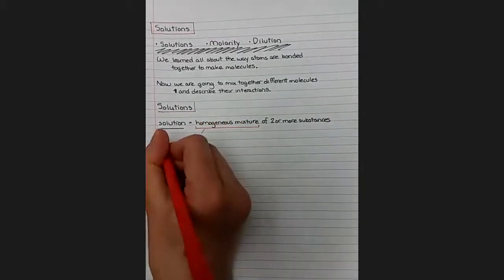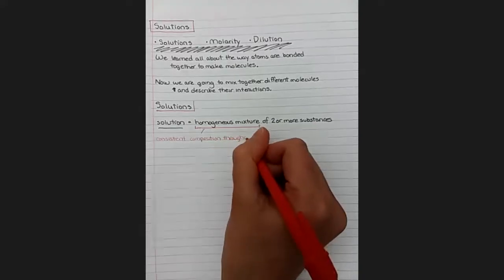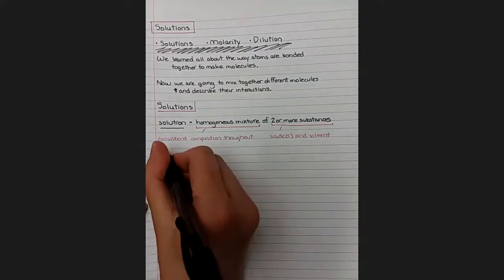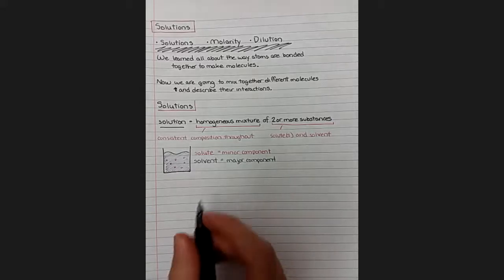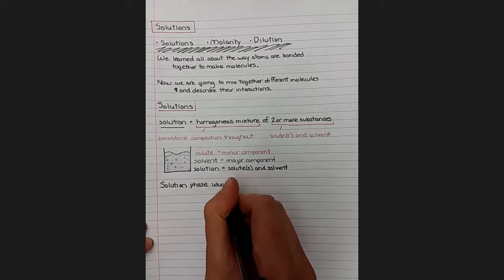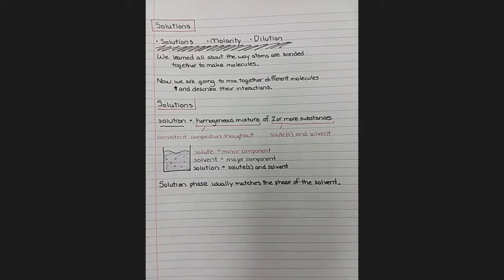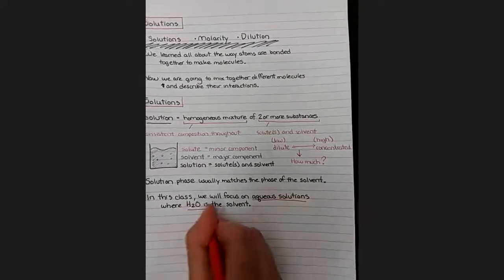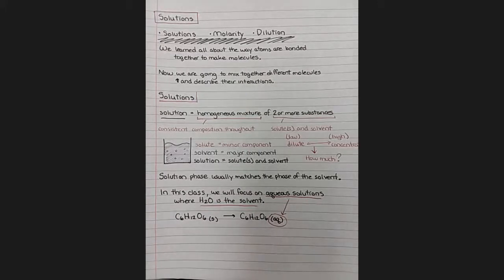Composition and Concentration - 1. Solution Properties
A solution is a homogeneous mixture of 2 or more substances. The solute is the minor component of the solution. (There can be more than 1 solute in a solution.) The solvent is the major component of the solution.